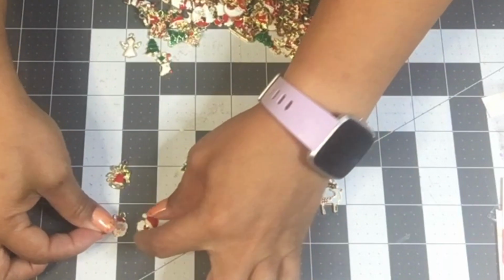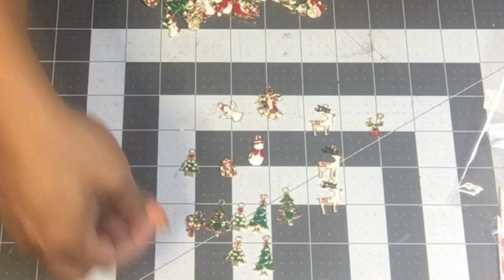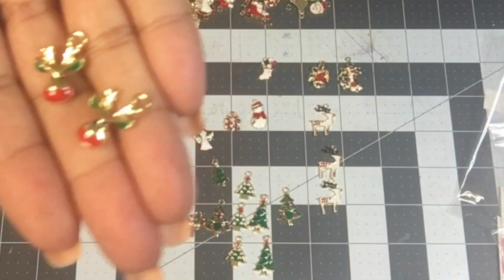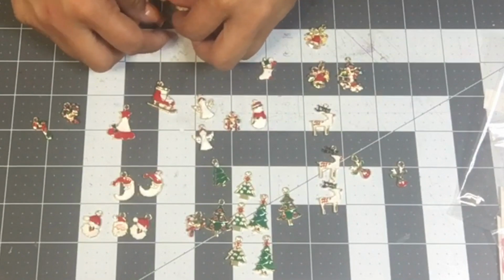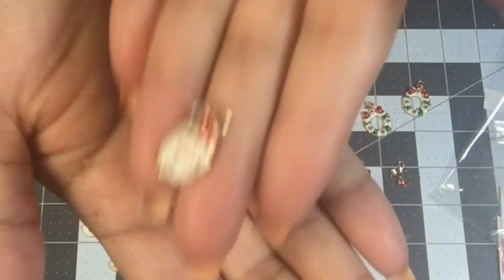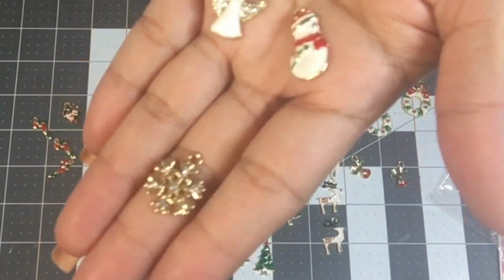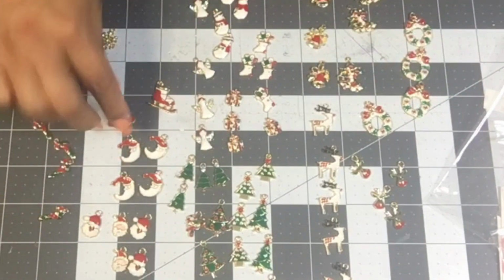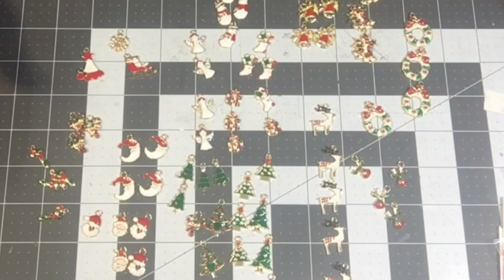AMAZON HAUL 7-31-20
Hi guys! Sharing a small Amazon haul of enamel charms.  Enjoy.

Amazon - Libiline 38pcs Christmas Pendant Charm for Necklace Bracelet Jewelry Making Clothes Sewing Bags Decoration Charm Diy Scrapbooking Supply(Christmas Styles)